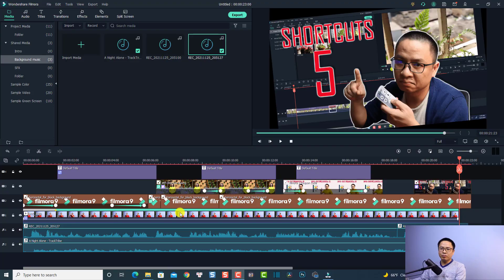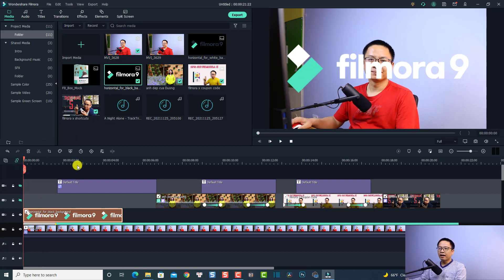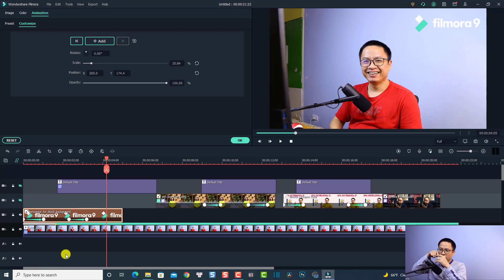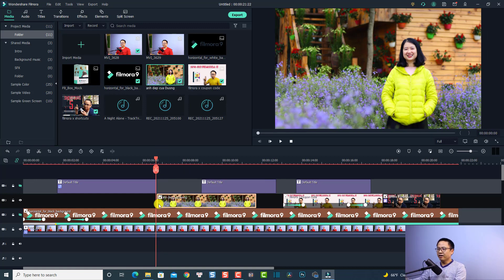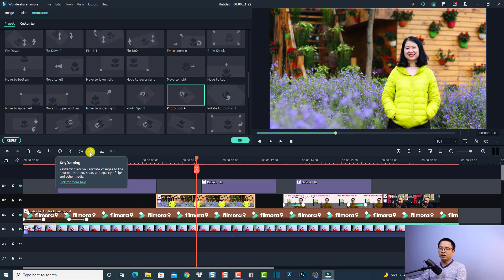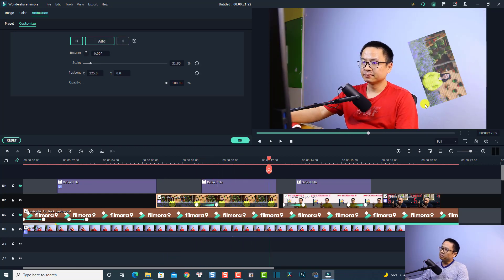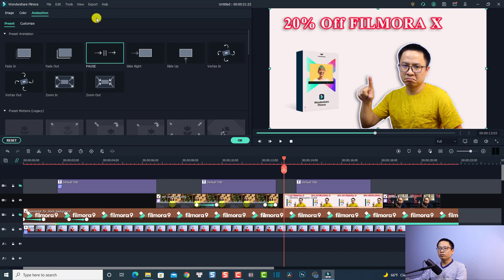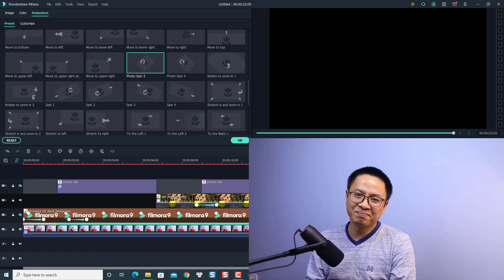How to Overlay Image on Video - Filmora X Effects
In this video, you will learn how to overlay image on video using Filmora X as well as how to use animation keyframe in Filmora X to create amazing motion for your images too.